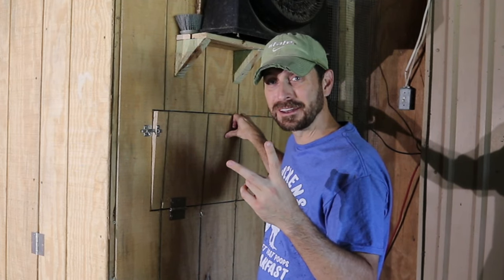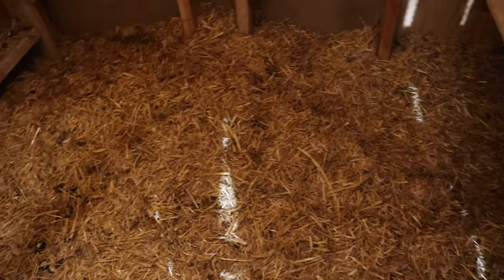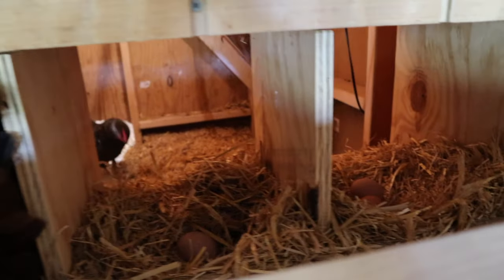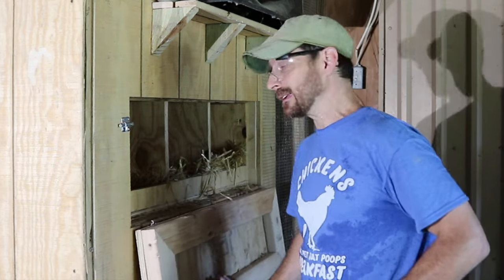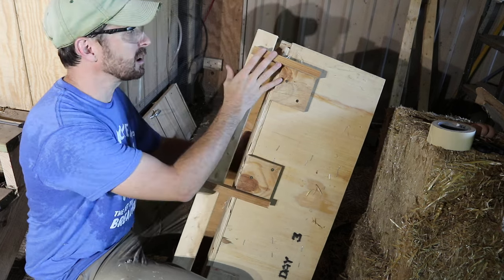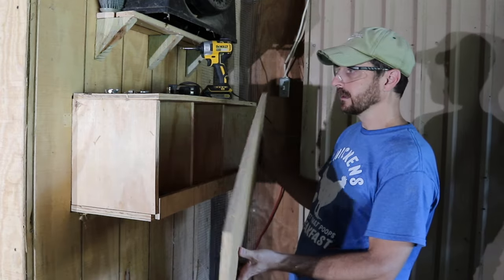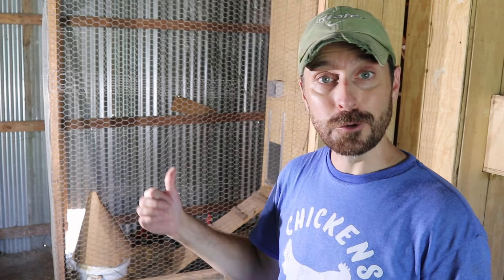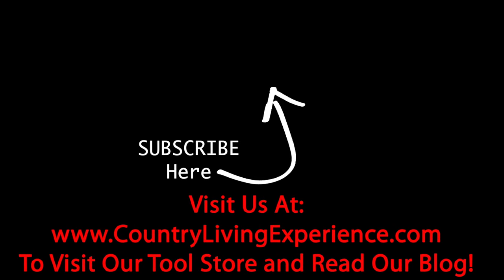Nesting Box For Chickens. Our BIG MISTAKE That You Should Avoid!